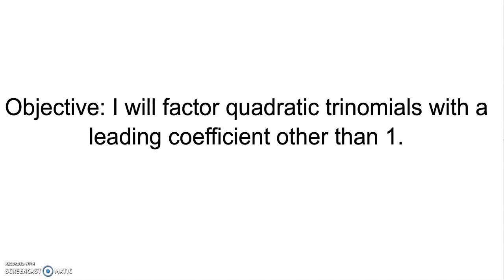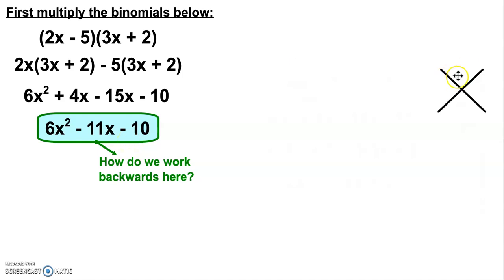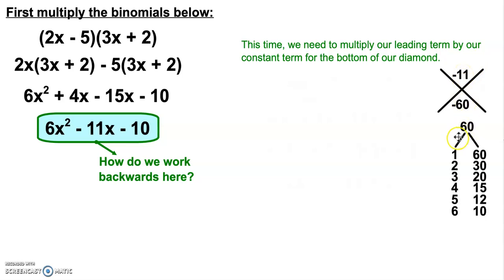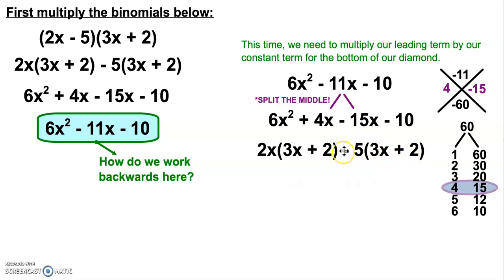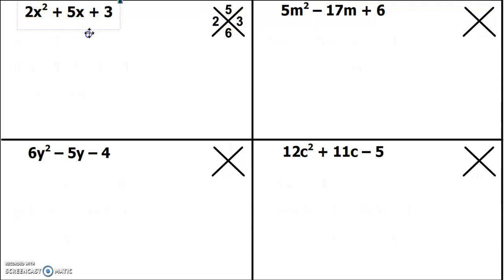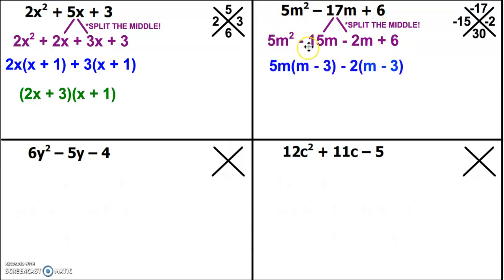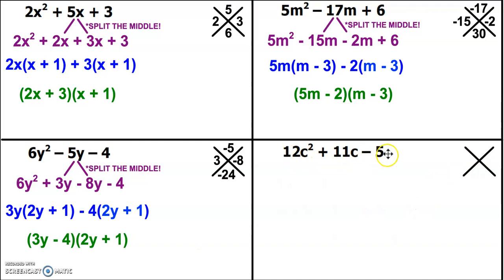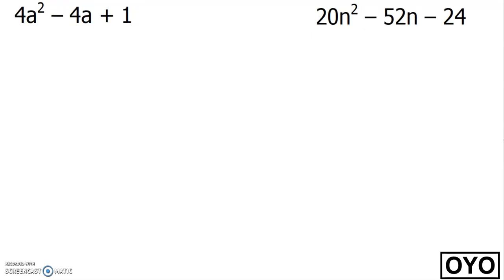Factoring Trinomials Part 2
Factoring trinomials with a leading coefficient other than one